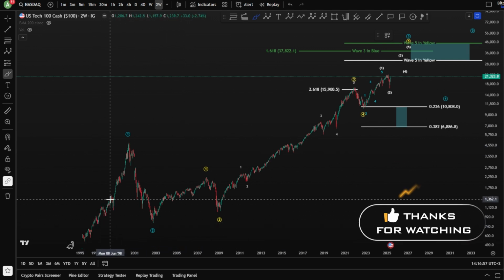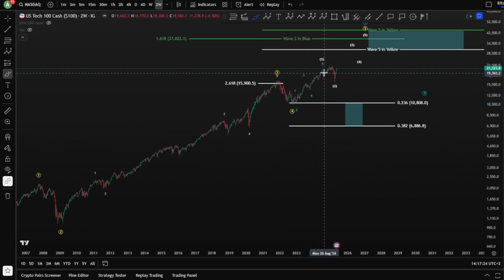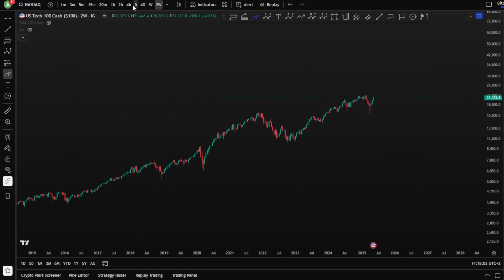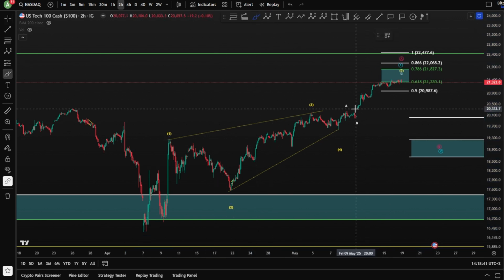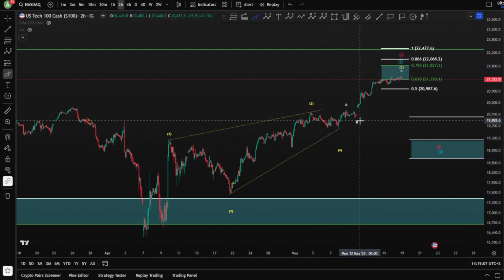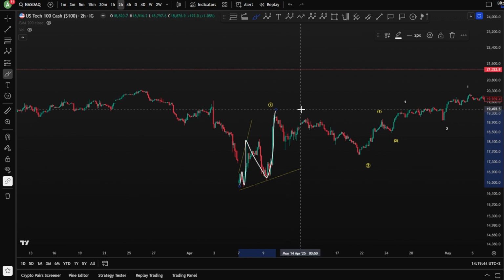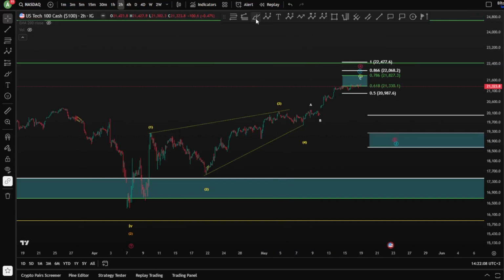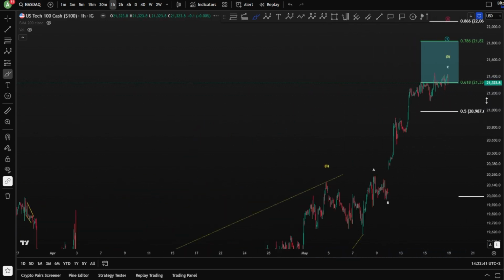NASDAQ | DEEP ANALYSIS | NEXT POSSIBILITIES & TARGETS IN ELLIOTT WAVE STOCK MARKET